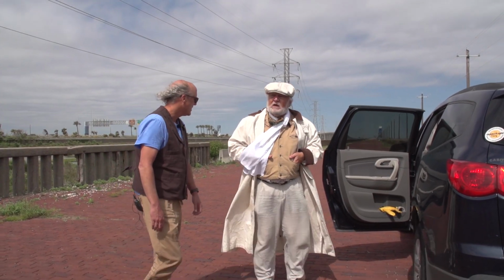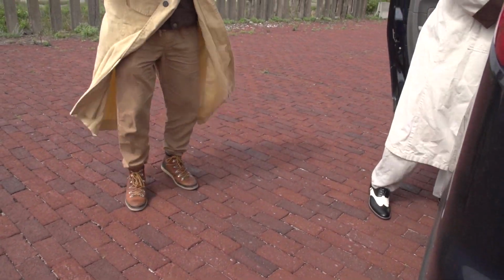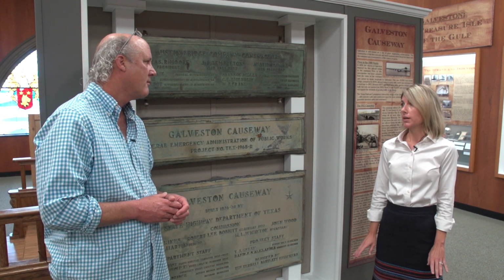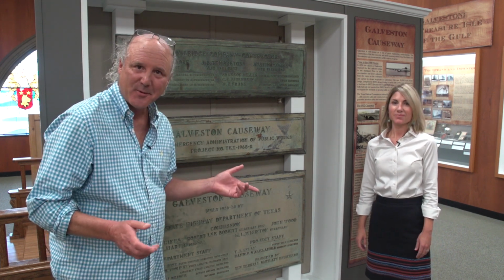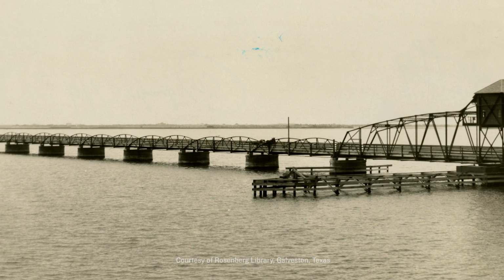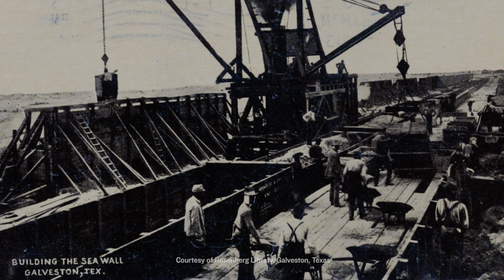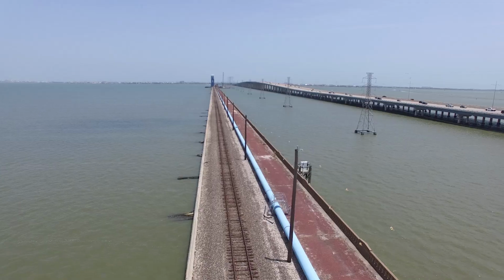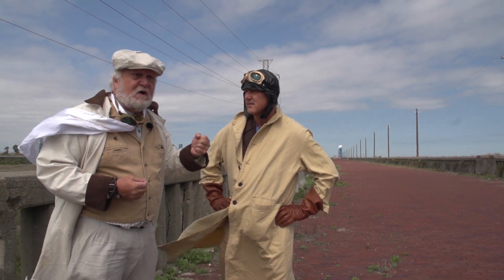Artifacts. Stories.: The Early Causeways - E7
In Episode Seven of Galveston.com’s new video series, Artifacts. Stories., Lee Roane meets George Osborne on the causeway built in 1912, where George explains the impact it had on connecting Galveston to the rest of the nation.  Eleanor Barton shows bronze plaques from the 1938 causeway which replaced the 1912 causeway.

For complete Galveston Island information, visit us online at Galveston.com.